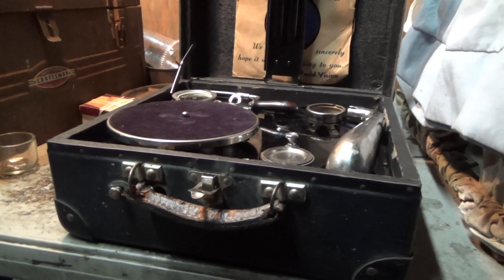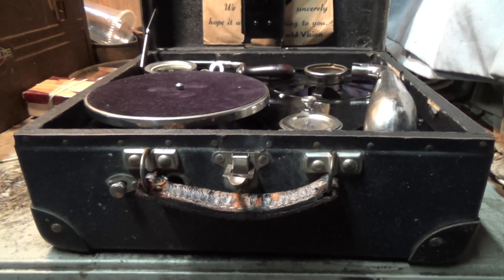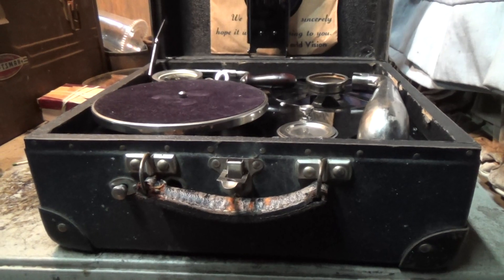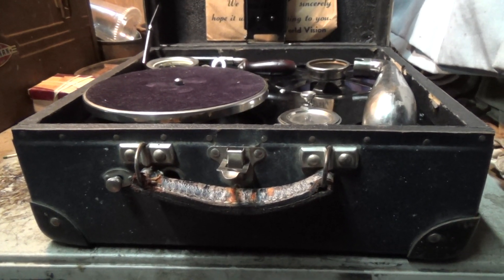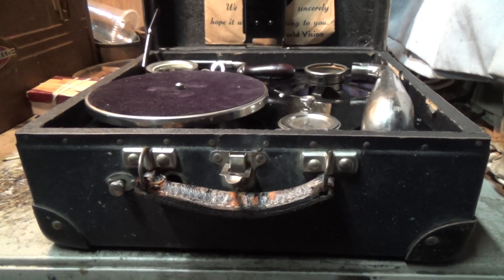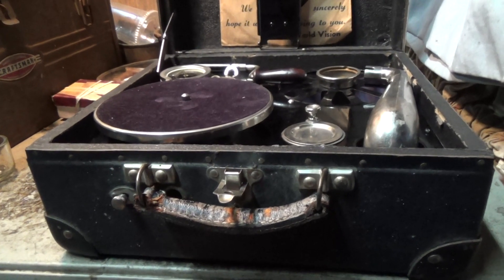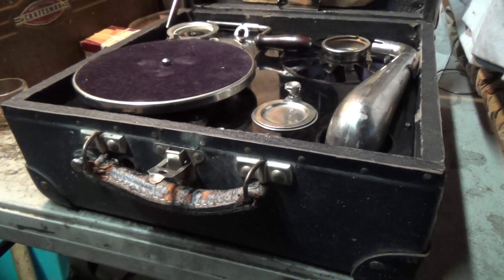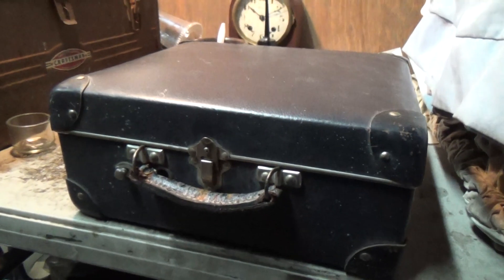Corona/ Nirona portable phonograph spring results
Putting it away for now until we get some warmer weather.  Even with a new spring it's still bogging down, but at least it's spinning, and not stopping.  Could be a thick lubricants issue, or bad bushings in the motors shafts.